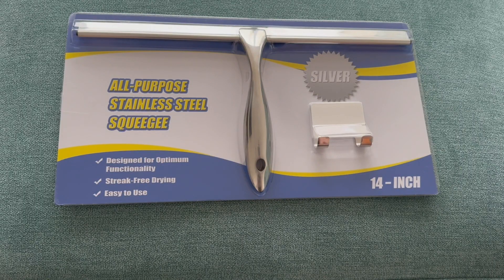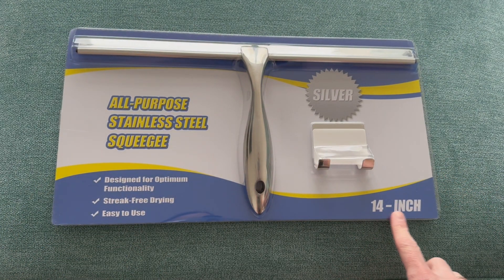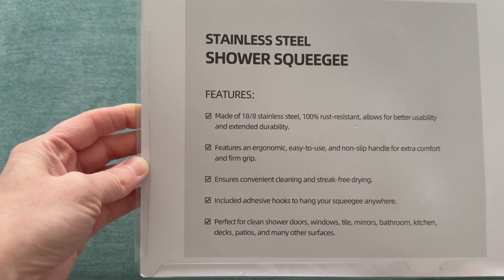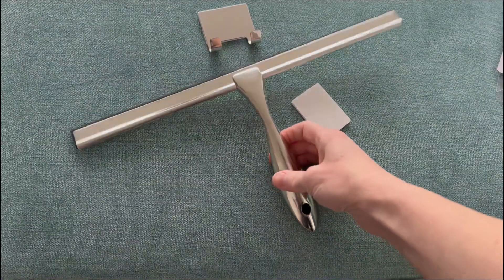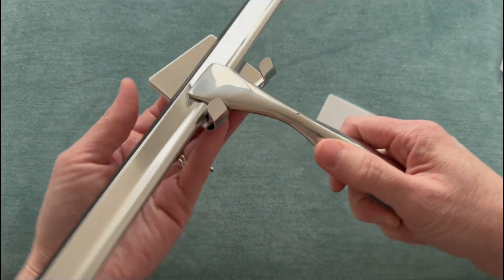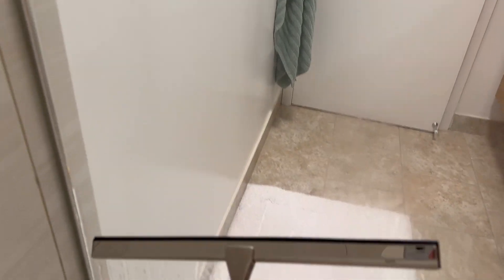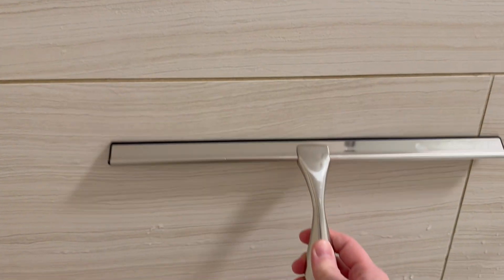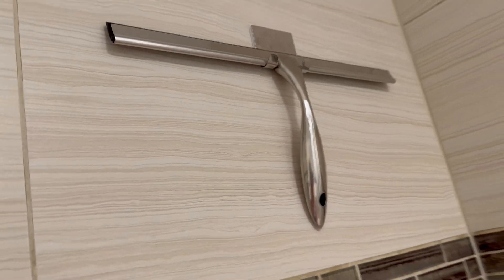Hiware All Purpose Shower Squeegee for Shower Doors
Hiware All Purpose Shower Squeegee for Shower Doors On Amazon

ASIN B07PZ5NHKJ